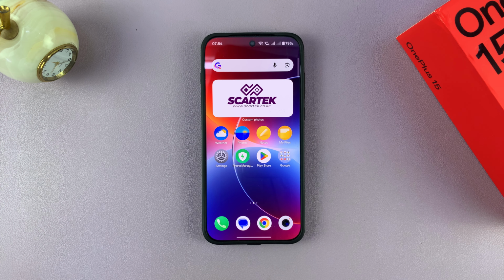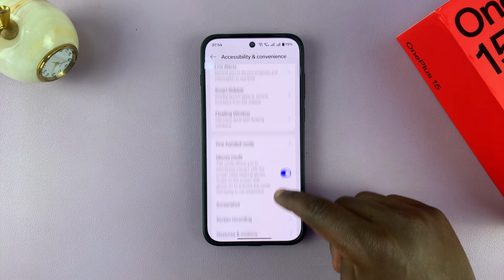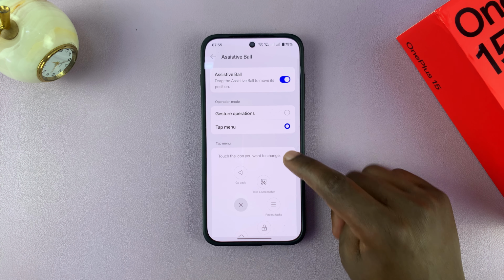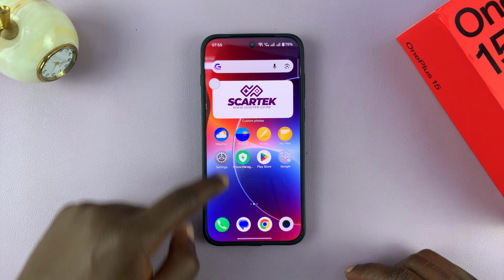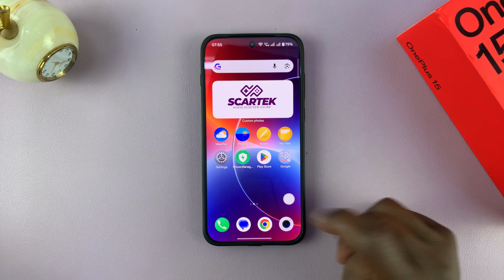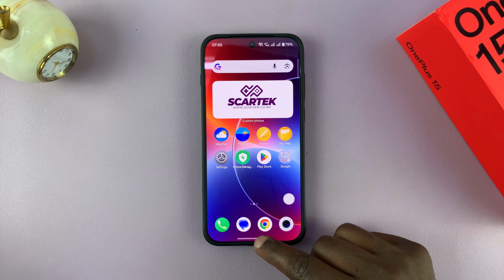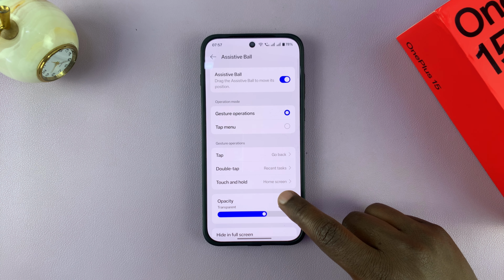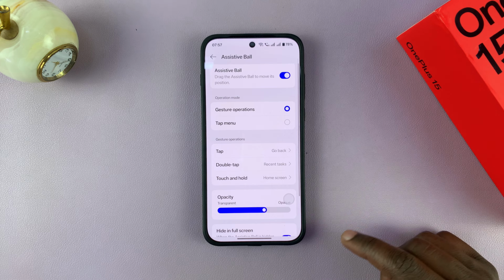How To Use Assistive Ball On OnePlus 15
Learn how to enable and customize the Assistive Ball on the OnePlus 15 to improve navigation, speed up daily actions, and create a more accessible interface. This walkthrough covers the complete setup process, gesture options, and practical uses to help you get the most out of this feature.

Whether you want quicker shortcuts or a more comfortable way to control your device, this guide gives you everything you need to use the Assistive Ball effectively on your OnePlus 15.

Cell Phone Tripod Adapter